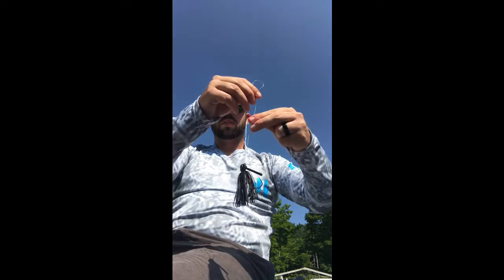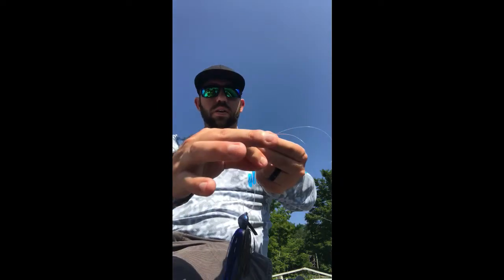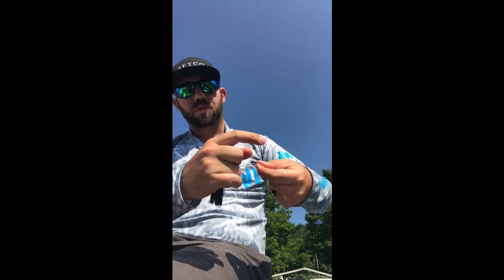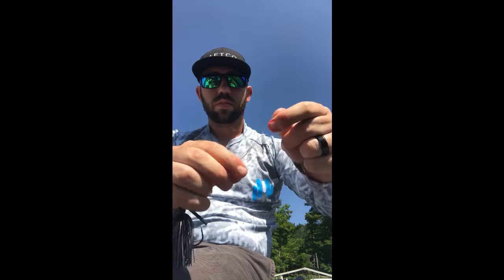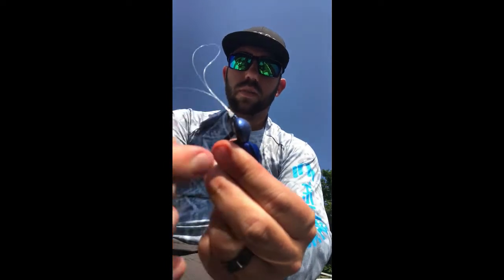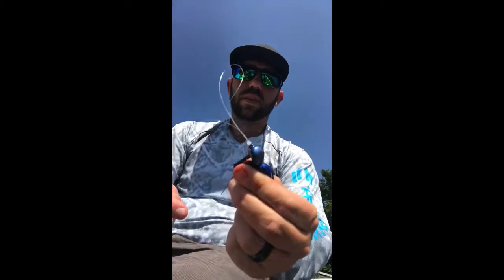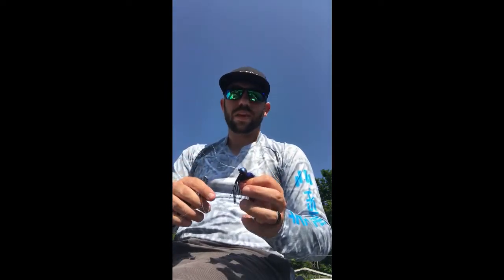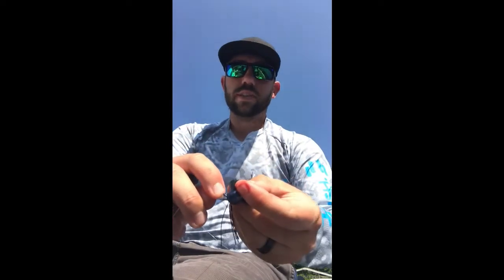Tackle Tip: No Name Fluoro Knot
Tackle Tip: the infamous, no name three tag end knot. Learned this from a Opens pro back in my teens, think he learned it from Gerald Swindle. This is my knot for 95% of my fishing. Watch as I walk you through it, give it a try and enjoy